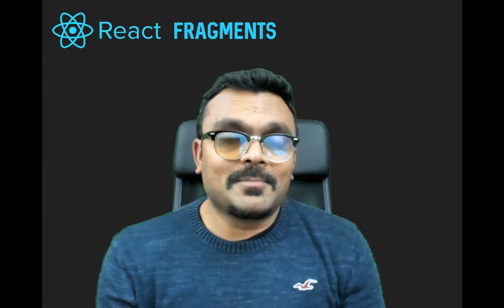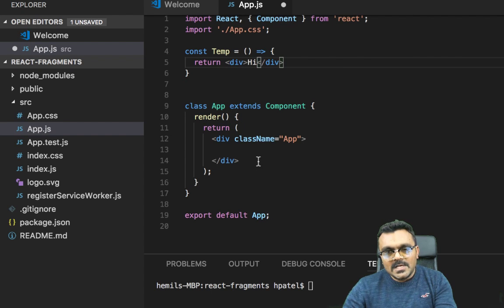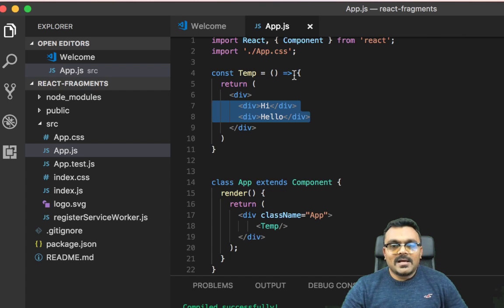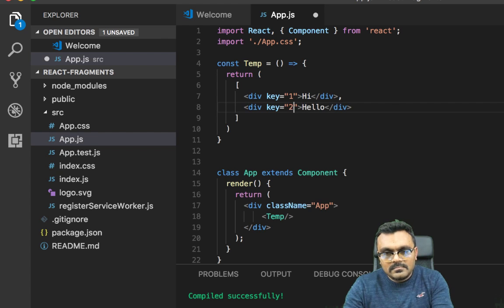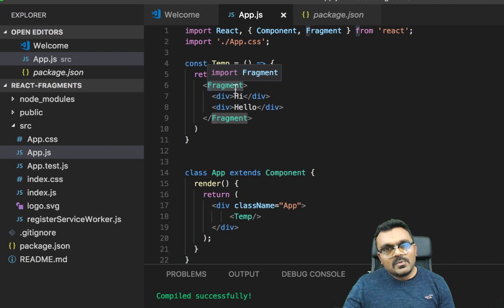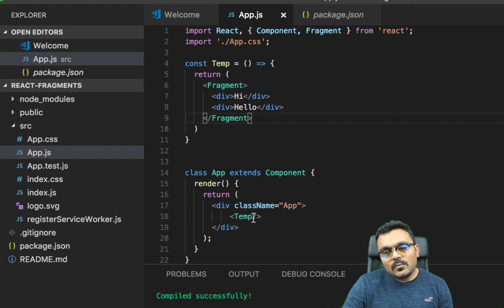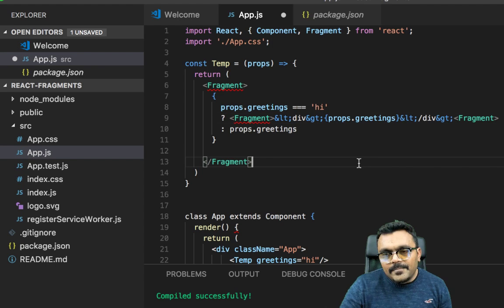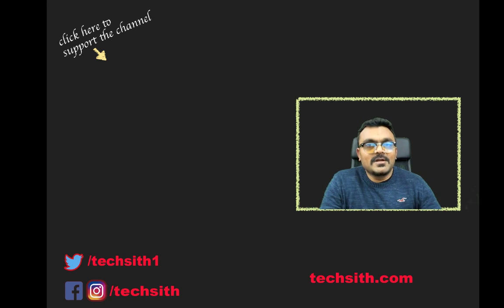React Fragments Tutorial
React Fragment Tag in React Fiber ( v16.2+)